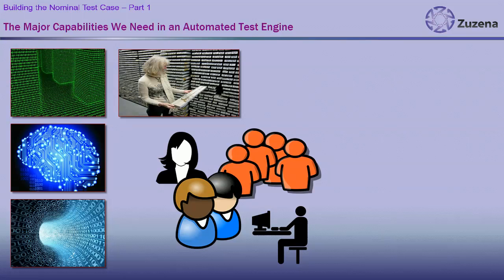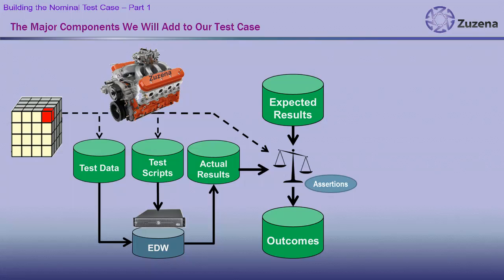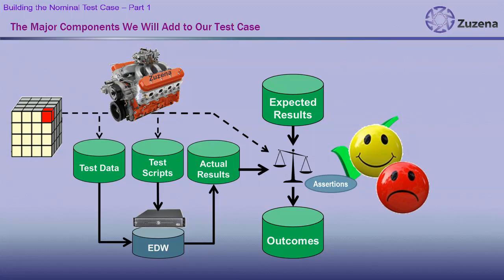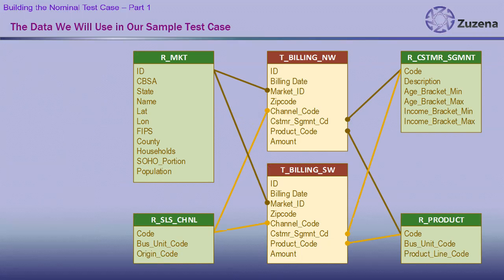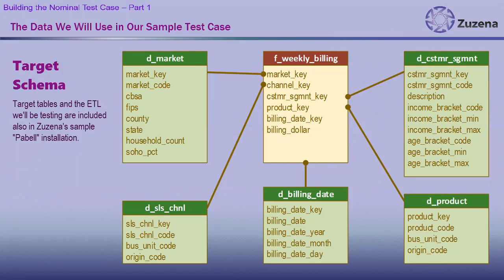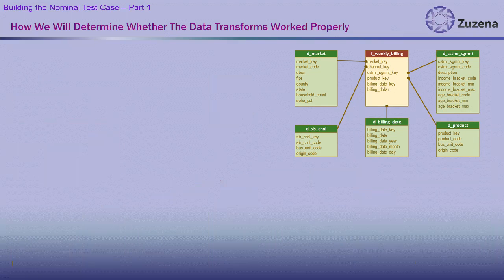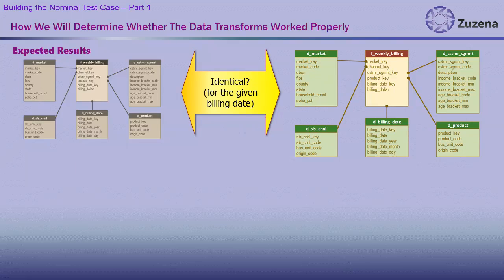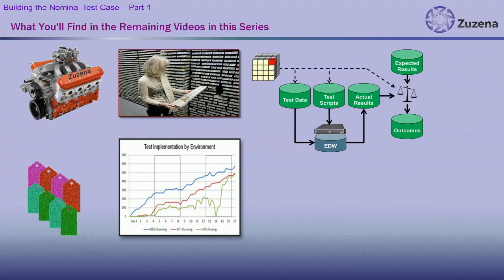Building the Nominal Test Case with Zuzena - Part 1: Goals & Context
We demonstrate how to build an entire test case from scratch, showing how one would create, execute, and review tests using an automated test engine such as Zuzena.  This is a multi-part video series.  This first part focuses upon the major capabilities you’ll want in a test engine and which you’ll certainly find in Zuzena.  Zuzena is an automated test execution engine that can validate a wide range of data-driven applications, including data warehouses, business intelligence systems, and big data analytics. or by writing . The topics covered in the remaining videos are as follows
• Part 1: Goals and Context
• Part 2: Create the Test Case Container and Assign Metadata Tags
• Part 3: Add Data Staging and Preparation Steps
• Part 4: Add an Execution Script to Clear Target Tables
• Part 5: Add an Execution Script to Launch the ETL Process
• Part 6: Add Assertions to Evaluate the Results
• Part 7: Three Ways to Run a Test Cases